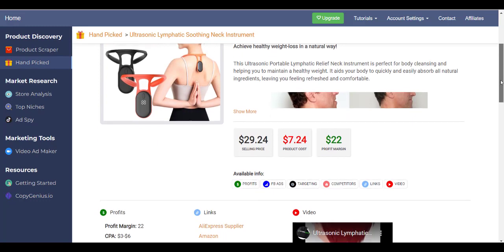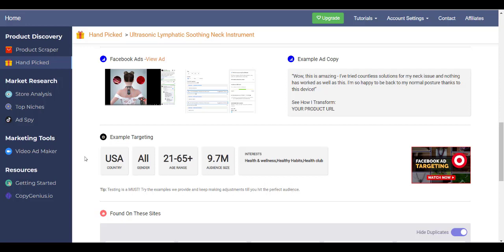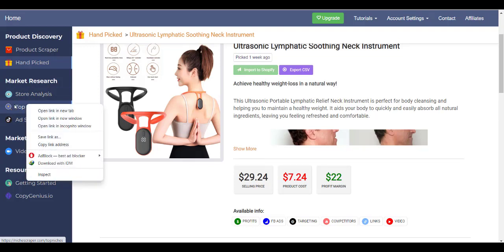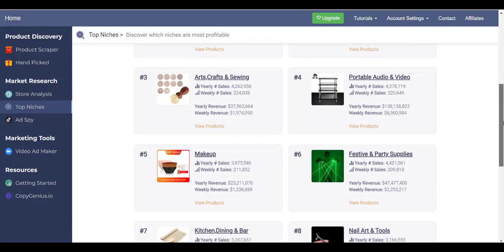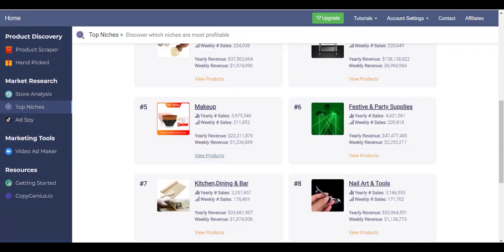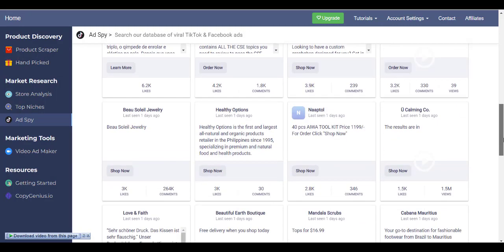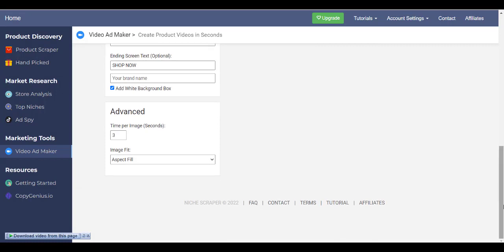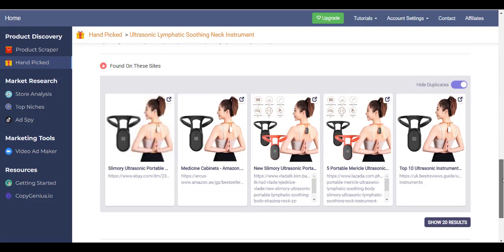Best Dropshipping Tool You Will Ever Need | Niche Scraper Part 2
Hi and welcome to Vrimmerce!

If you're doing Shopify Dropshipping, it can be hard to figure out what to sell since drop ship products are often seasonal. Constantly on the hunt for great deals that will sell fast is vital in this industry. It's really important to come up with products that are potential big sellers, with widespread appeal. I analyze their data, so you know what stuff is worth investing your time and money in.

I love to find new products and share the best ones with you. With my help, you'll be able to make more sales with less work.
I'm constantly looking for new products and sharing with you my top picks.